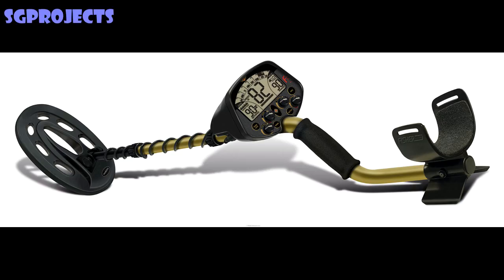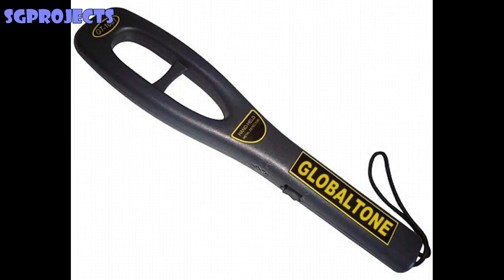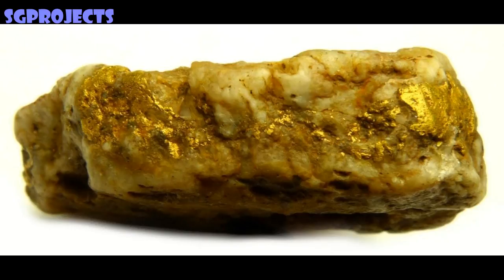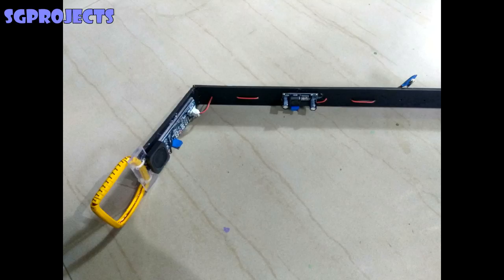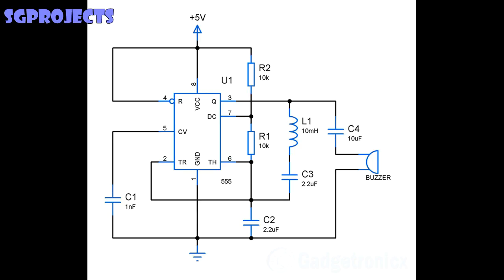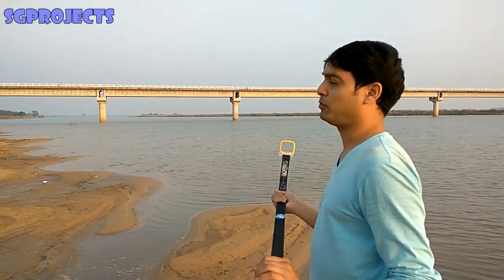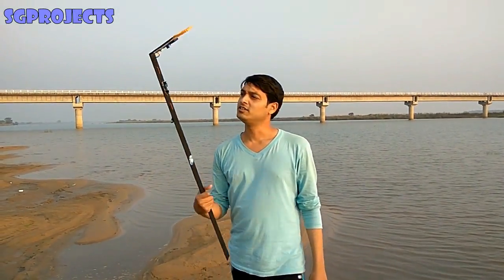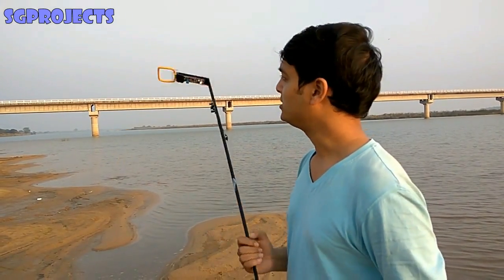Metal detector | Making & testing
IC555 based metal detector is designed and tested in a river for detection of under-grounded metals.